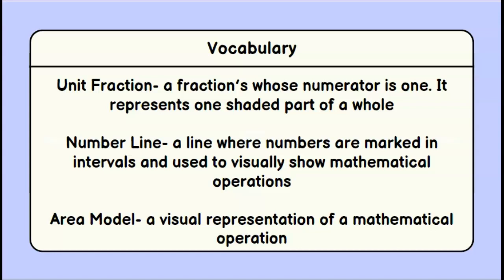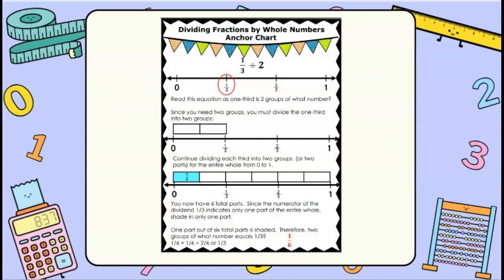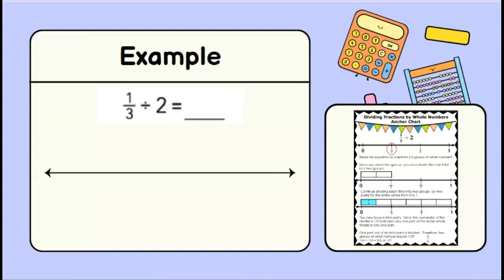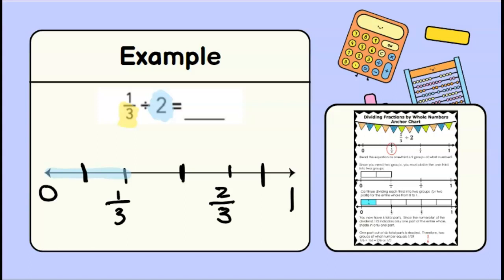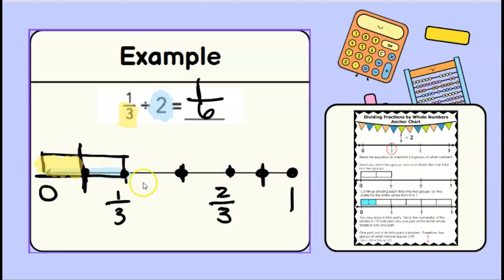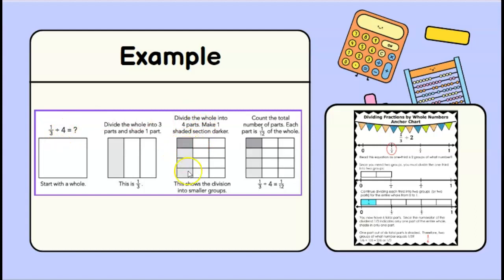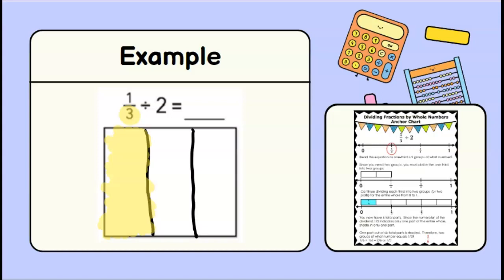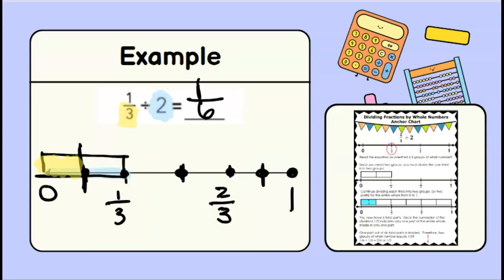Unit 6: Unit Fractions Divided by Whole Numbers